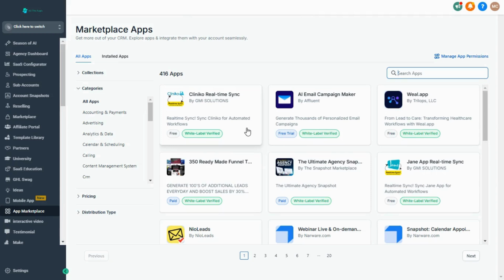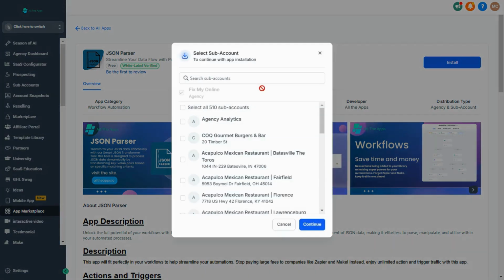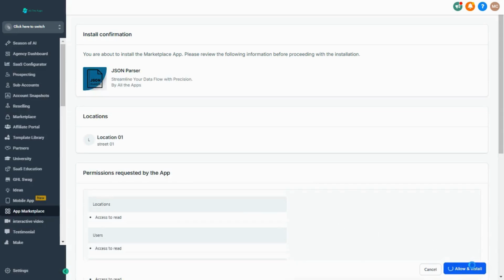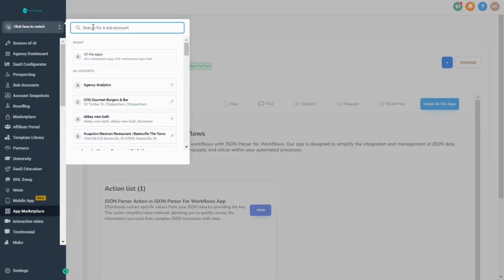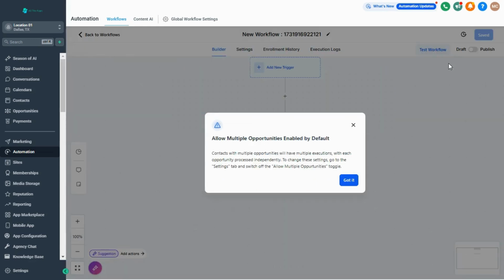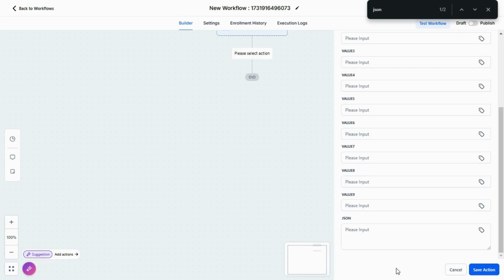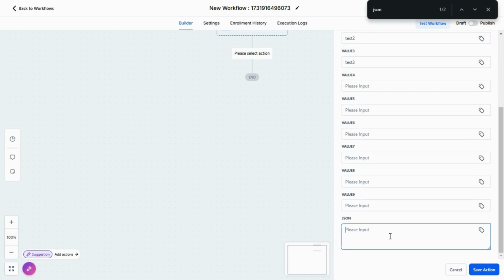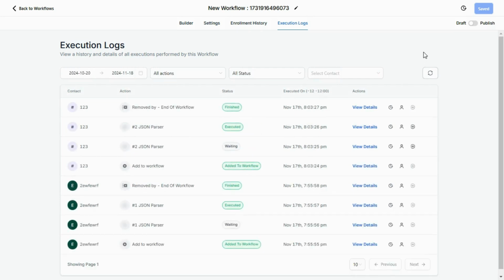JSON Parsor App Install and Integration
Today, I walk you through the installation and usage of Json Parser, a tool for handling JavaScript Object Notation. We install it on a specific sub-account, create workflows, and test its functionality. Follow along to see how Json Parser can streamline automation tasks. Enjoy the demo!